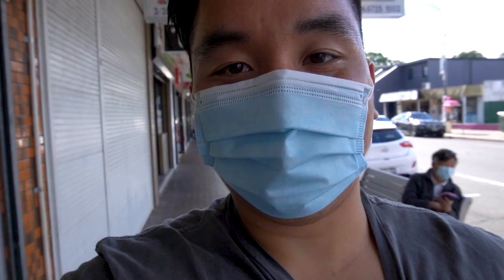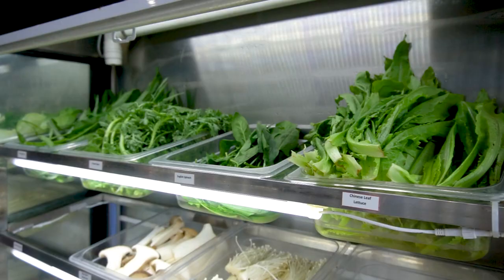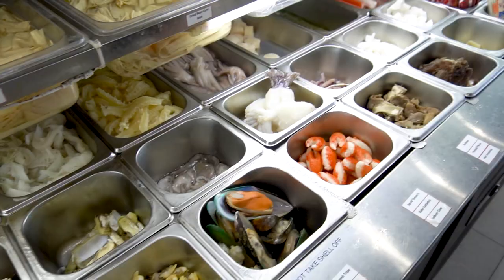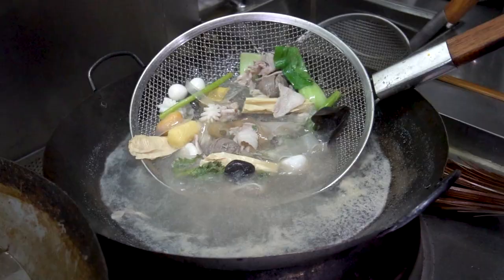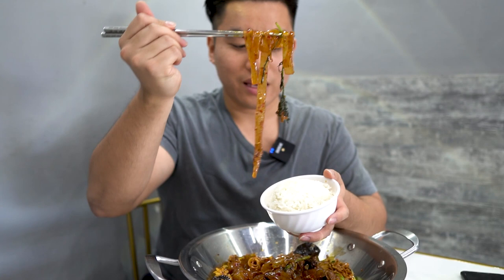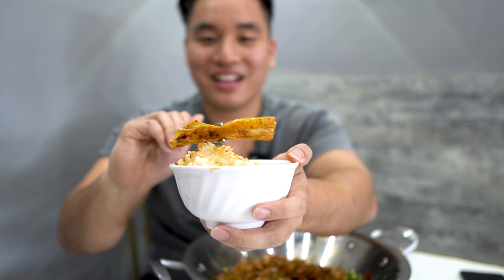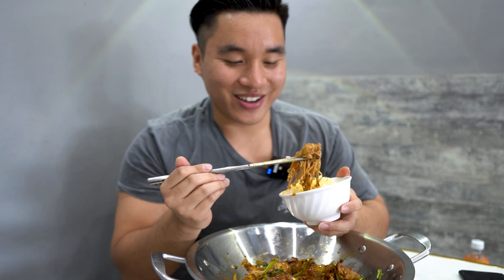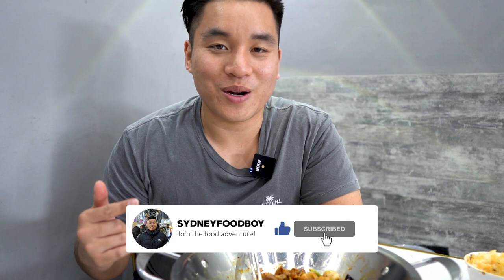MALATANG BUT DRY? Ma La Xiang Guo (Spicy Stir Fry Hot Pot) is a MUST TRY! | 麻辣香锅 sydney food vlog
Hello everyone!

In today's video, I take you to a local ma la tang joint to show you a menu item that gets looked over a lot. It's called 'ma la xiang guo' 麻辣香锅, or spicy stir-fry hot pot. At ma la shops, you pick out your own hot pot ingredients. You can choose from a range of meats, vegetables, meat and fish balls. It's then weighed up (what you pay is based on how heavy your bowl is), and then choose how you'd like it cooked. Classically, you would choose ma la tang 麻辣烫 , where soup gets poured on top of the ingredients, with a strong numbing spice flavour from the ma la/Sichuan peppercorns.

But ma la xiang guo is on another level! Instead of soup, the ingredients get stir-fried in a wok with ma la, peppercorns, dried chillies, and a heap of other seasonings and spices. Holy f! It's so delicious and addictive.

LOCATION
Master Hot Pot 麻辣大圣
36-38 Canley Vale Rd, Canley Vale NSW 2166